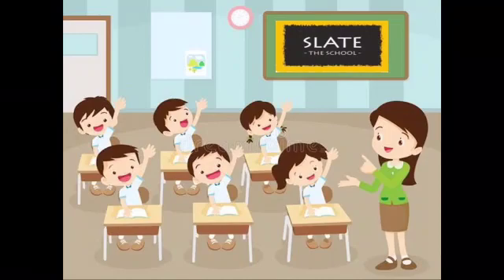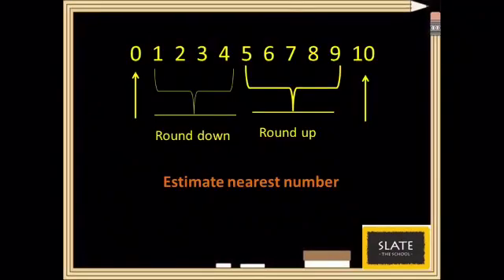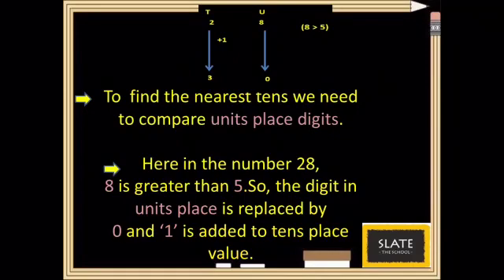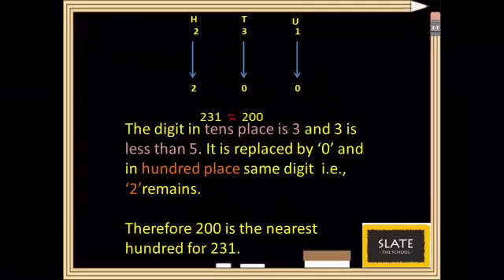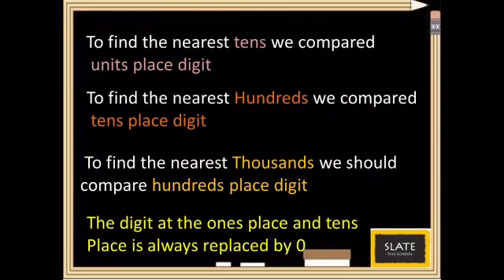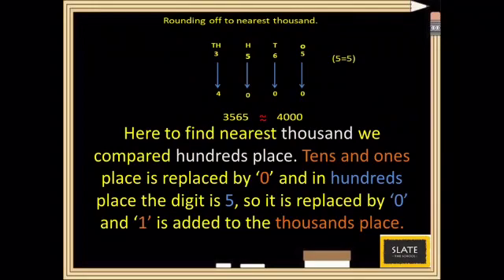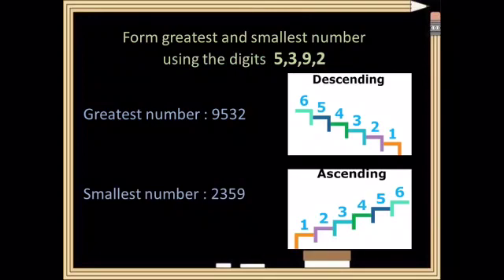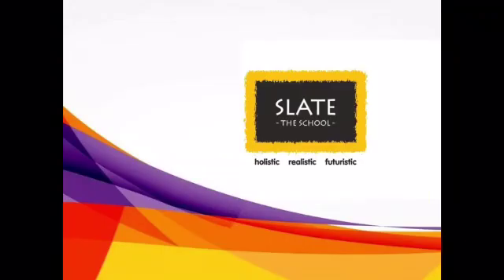Wardah Fatima 4th class 17.06.2020